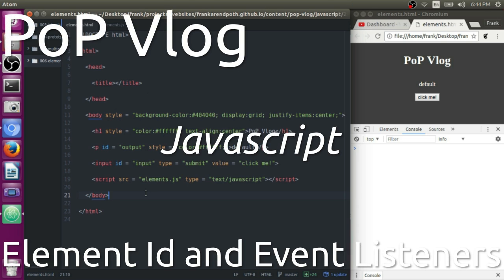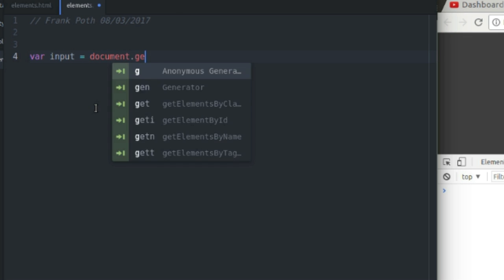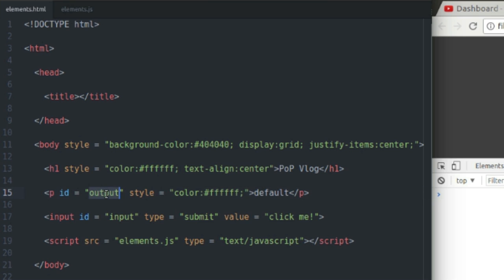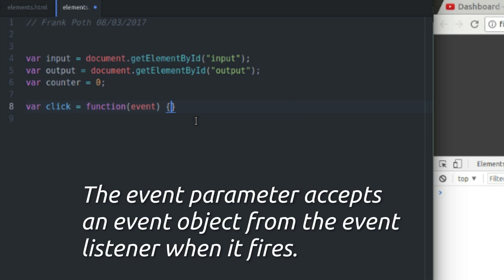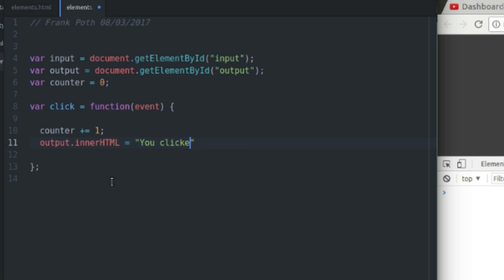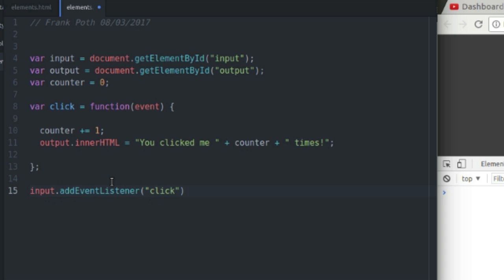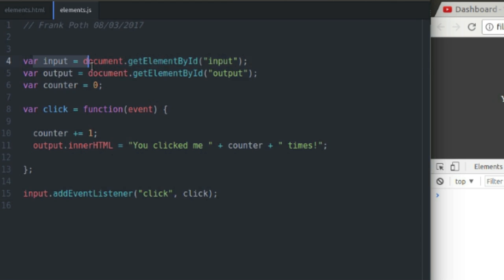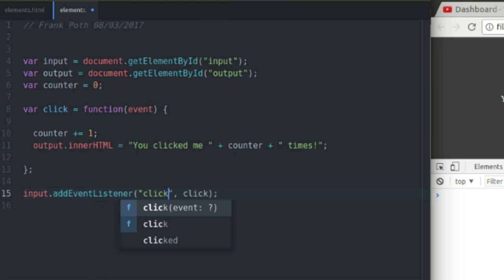Manipulating Elements with Event Listeners in Javascript!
A brief tutorial detailing how to change the contents of HTML elements with Javascript and event listeners.